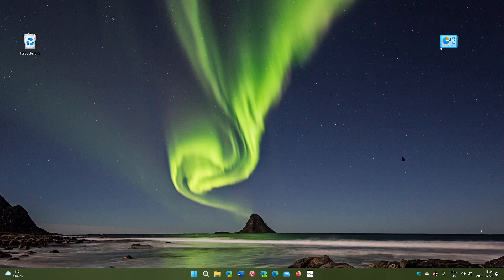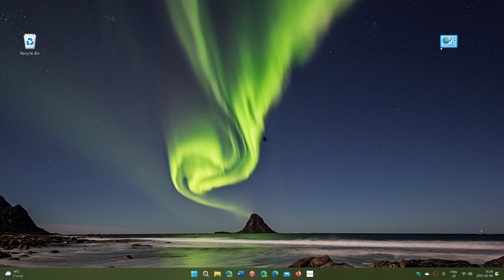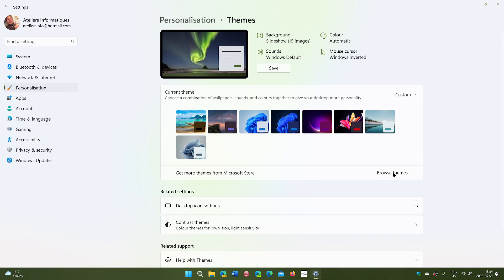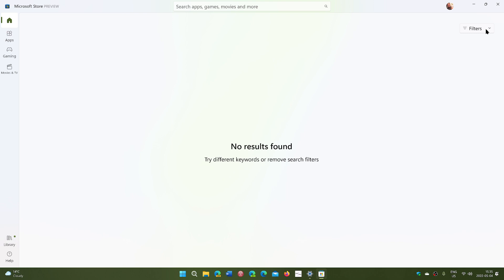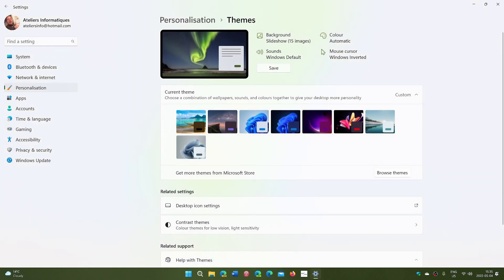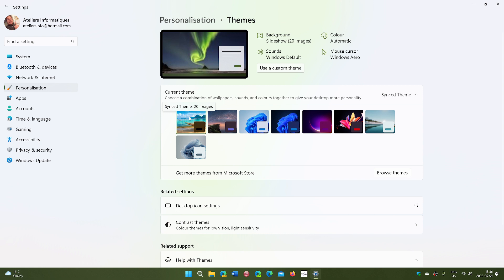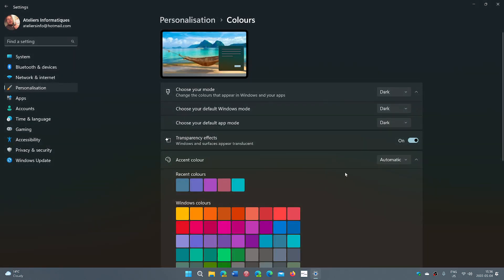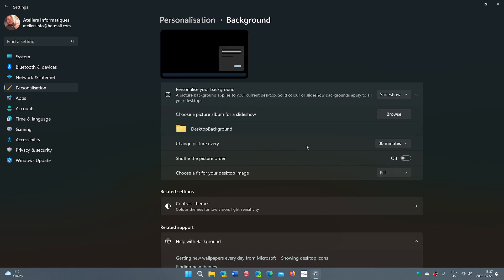Windows 11 Microsoft Store themes are broken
It has been at least 1 if not 2 weeks not that I am unable to get themes packs from the Microsoft Store